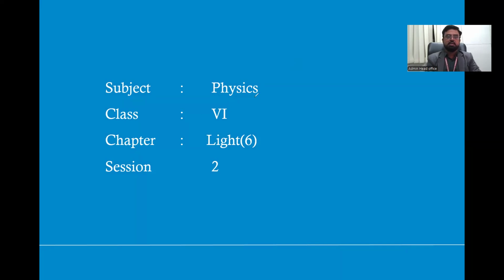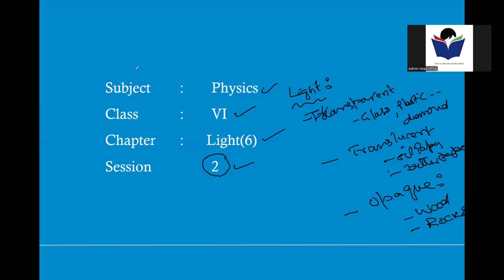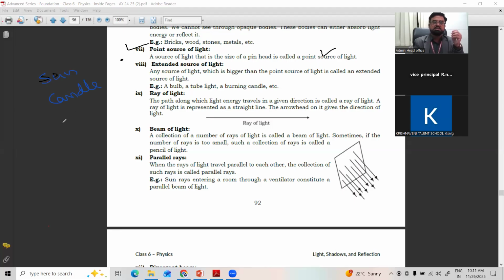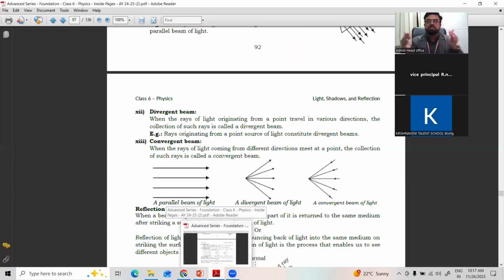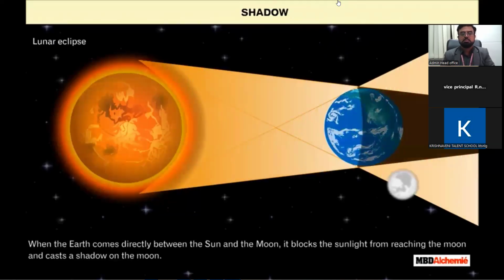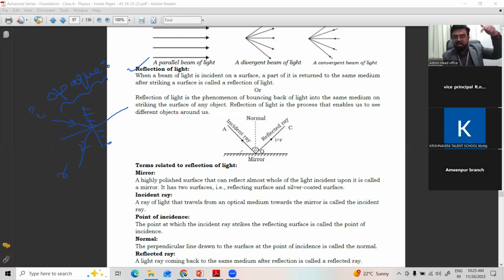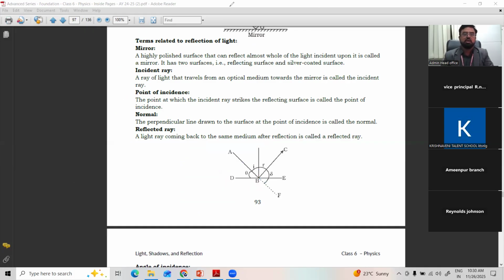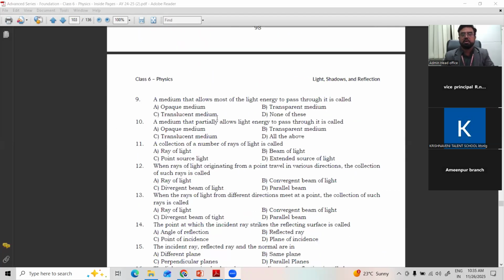CLASS VI LIGHT 2